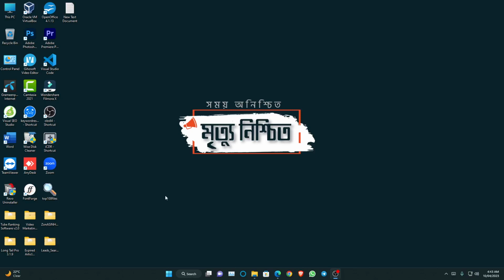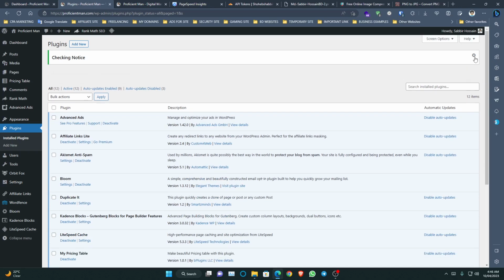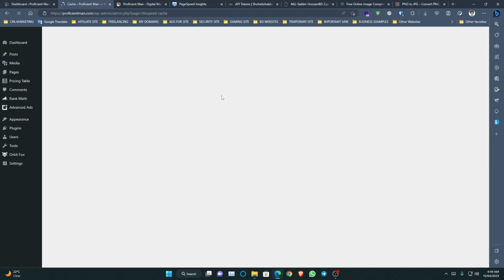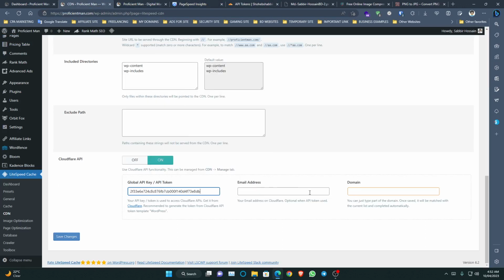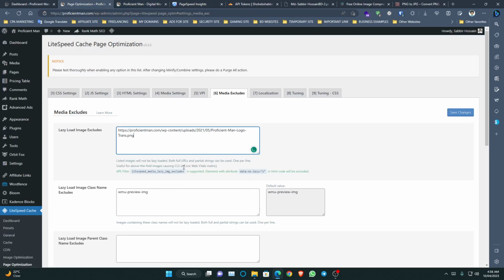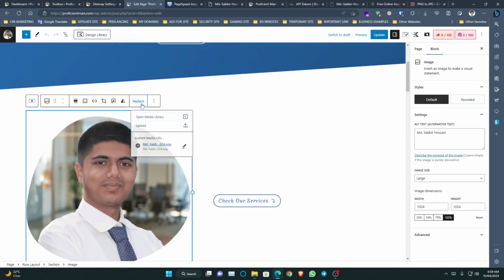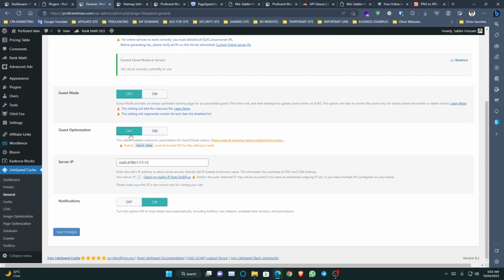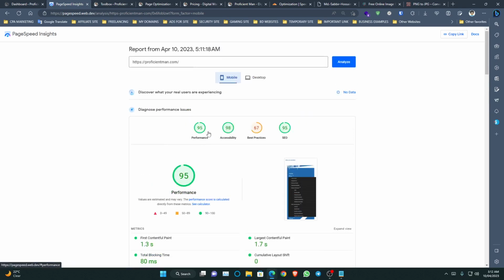LiteSpeed Cache Speed Optimization 100% in 2024 | Page Speed Optimization | Sabbir Hossain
Topic: LiteSpeed Cache Speed Optimization 100% in 2023 | Page Speed Optimization | Sabbir Hossain

🚀HASH_TAGS🧲
                                 MD. SABBIR HOSSAIN
                       FOUNDER OF PROFICIENTMAN
                      😍😍Thanks_For_Watching😍😍